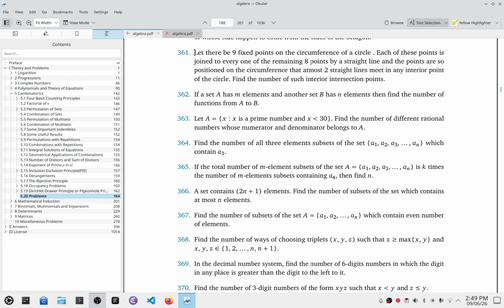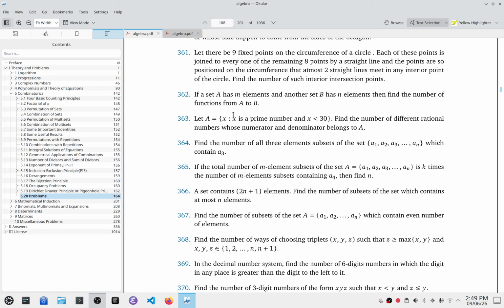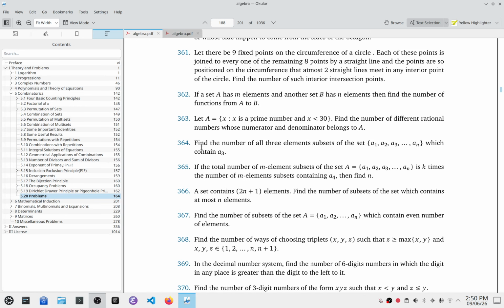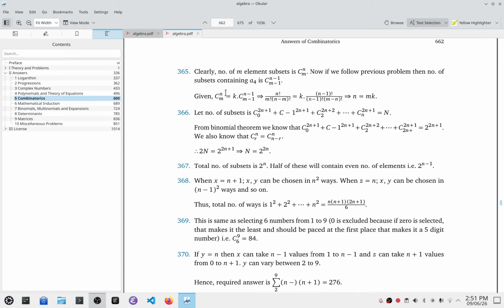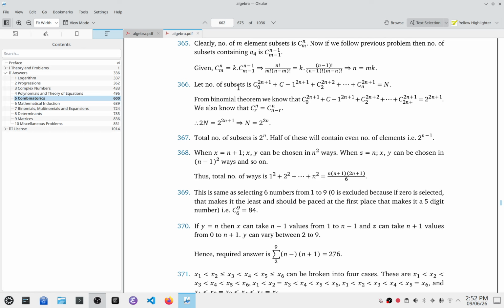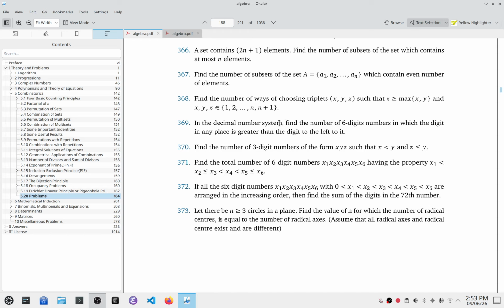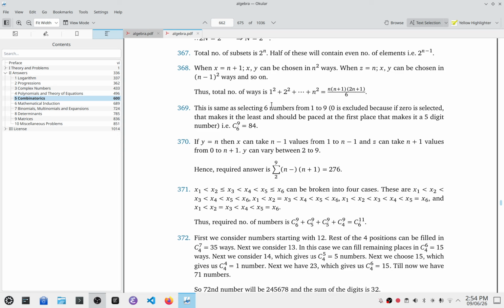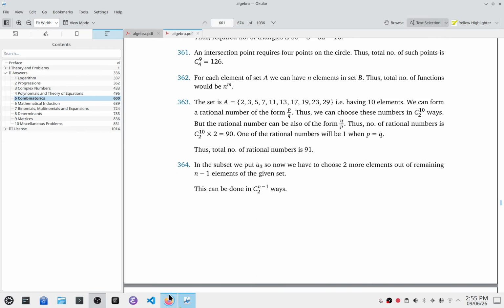Permutations and Combinations | Problems 361-370 | Class 12 Algebra | IIT JEE